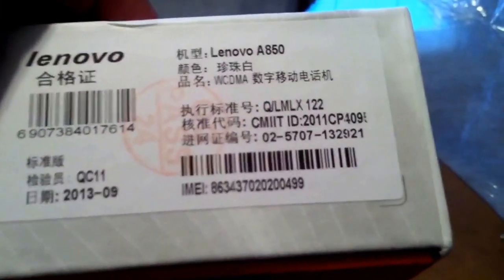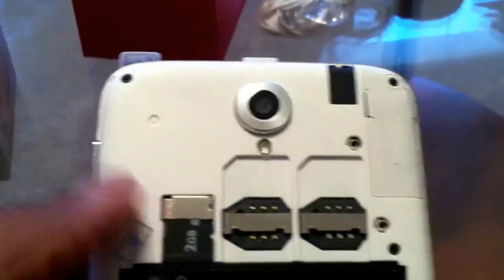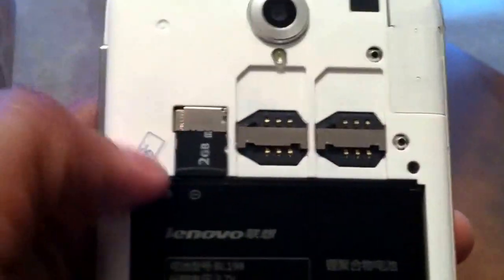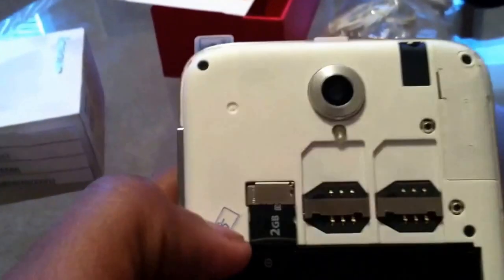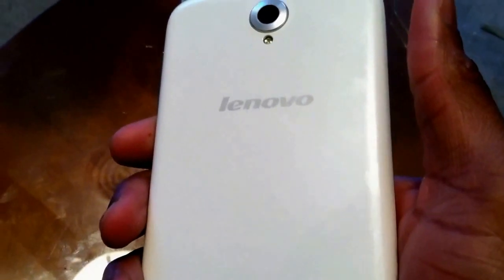Lenovo A850 Unboxing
High Stepper Electronics price $299.99
 Address: 5700 Jefferson Davis Hwy, N.Chesterfield, Va 23234